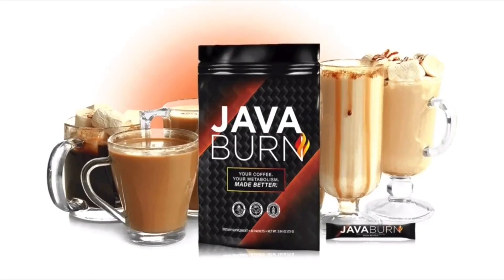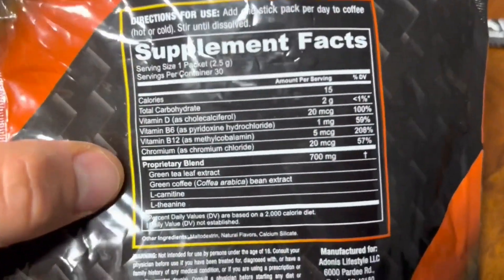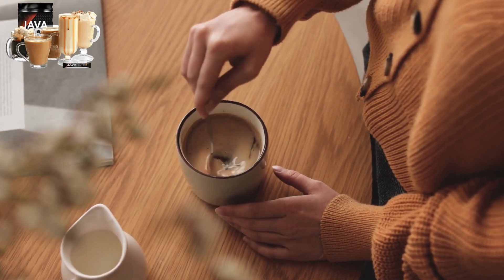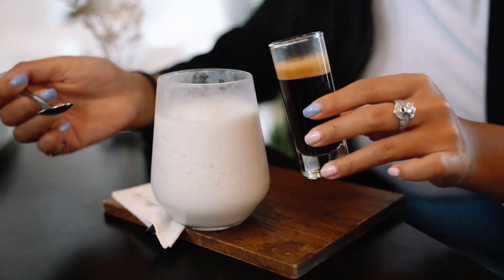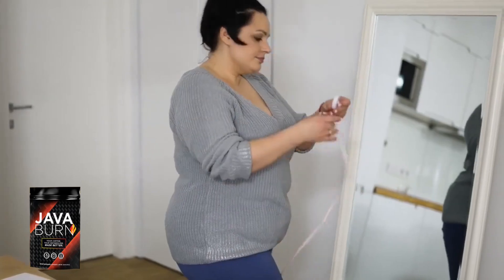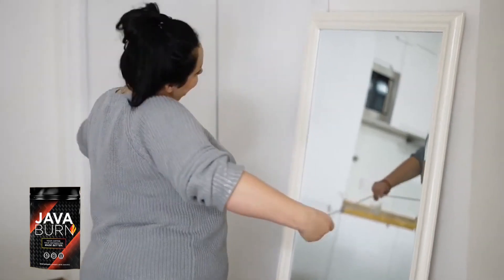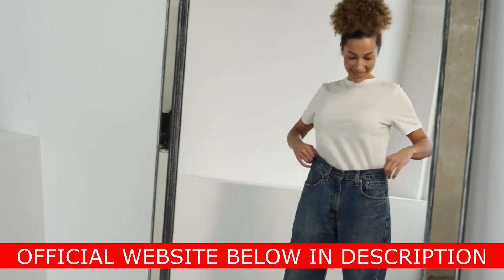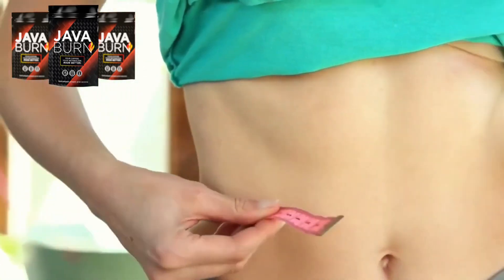JAVA BURN REVIEW ((⚠️BIG WARNING!)) Does Java Burn Work? Java Burn Weight Loss Supplement - Javaburn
Java Burn is the only weight loss supplement in the world that contains a proprietary blend of powerful natural ingredients and nutrients that, when added to coffee, can help you lose weight. Unlike other weight loss supplements, Java Burn comes in an easy to mix powder form, which is completely tasteless. The product has no flavor, so you don’t feel even a small change in the taste of every sip of your breakfast.

✅What is JAVA BURN Weight Loss Supplement?
Java Burn Supplement is a 100% natural dietary supplement that supports weight loss in a healthy way without too much effort. You don’t need to go on a strict diet neither exercise every day. The ingredientes inside Java Burn formula will naturally help you to lose weight by increasing the speed of your metabolism, reducing food cravings, boosting your energy and many other benefits that helps on the weight loss process.

✅Is JAVA BURN Weight Loss Supplement Safe?
YES, Java Burn can be taken by those people who wants to lose those extra pounds without crazy changes, but still want to do it without harming their health. And you don’t have to worry about taking Java Burn, because this product is FDA approved and GMP certified. Also, Java Burn is produced in the United States under clean specific and strict conditions. Java Burn is non-GMO and it doesn’t contain any dangerous stimulants or toxins, therefore, there are no side effects and no contraindications.

✅ How does JAVA BURN work?
Java burn will increase the metabolism and burn fat throughout the day. According to the official website, java burn can be added into your coffee during breakfast time and consumed immediately for effective and long term results. Java burn comes in a powder form, which makes it even easier to do the complete treatment and as this product is composed with only natural ingredients, tea burn supplement has no side effects of any kind.

✅ Has JAVA BURN Guarantee?
YES, If you do not see the desired results within the first two months (60 days) of using the JAVA BURN supplement, you can contact the manufacturer for a full refund.

✅Java Burn Review
Java Burn is the new weight loss support formula that helps people to lose weight and completely change your metabolism. Java burn is composed 100% with all-natural and potent eight ingredients that gives you long term and safe benefits. The java burn ingredients have the function of removing all the factors that affect the digestion process. By taking java burn every day you will be able to improve the metabolic rate and start using the unnecessary fat for energy production throughout your treatment.

Conclusion: Does Java Burn Weight Loss Really Work?
Yes, as I mentioned in this Java Burn review, Java Burn really Works. It worked for me and for thousands of people, but you have to remember this is not magic, so take the treatment seriously and every single day. Java Burn is also completely safe. But watch out for the fake websites and fake products so you don’t put your health at risk.

🎞00:12 -Important alert about Java Burn
🎞00:30 -Where can I find Java Burn ?
🎞00:45 -Java Burn  Works ?
🎞00:53 -What is the Java Burn Formula?
🎞01:30 -Java Burn has Warranty ?
🎞01:52 -How to take Java Burn ?
🎞02:35 -Benefits for treatment with Java Burn

o